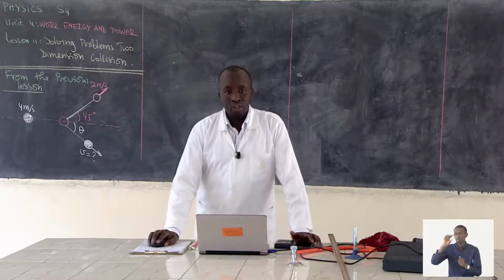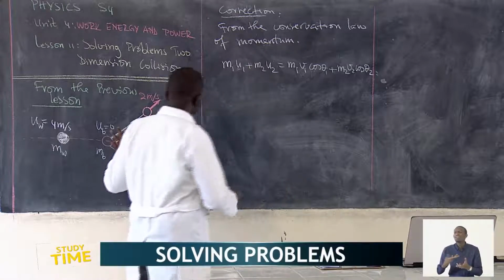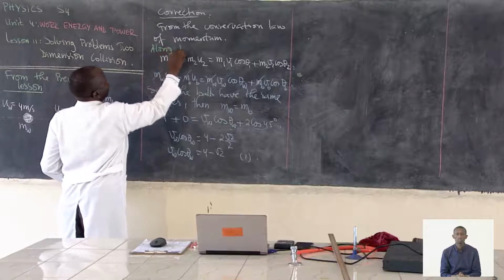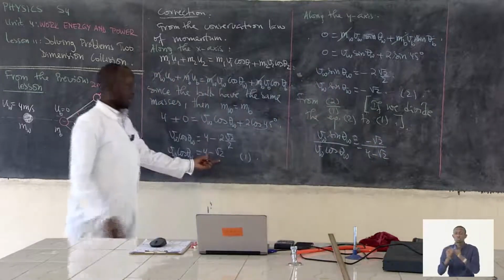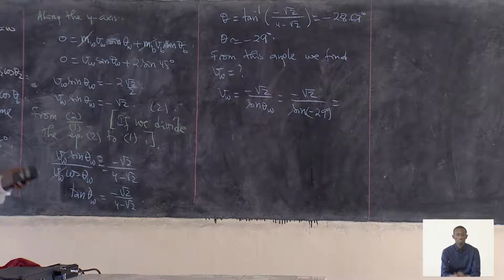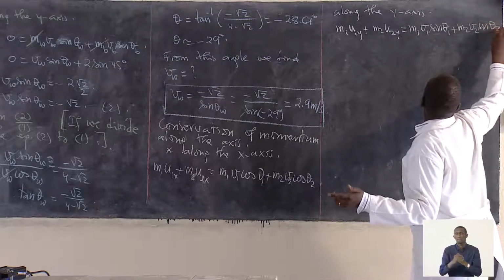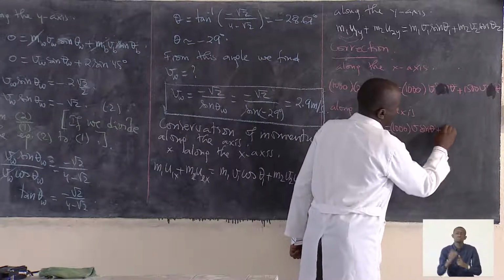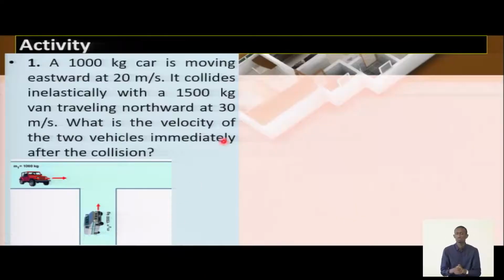REB | S4 | Physics | Unit 4 | Lesson: Solving Problems Two Dimension Collision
Type: Video
Grade: S4
Subject: Physics
Unit 4: Work, Energy and Power
Lesson: Solving Problems Two Dimension Collision
Teacher: Jean Marie